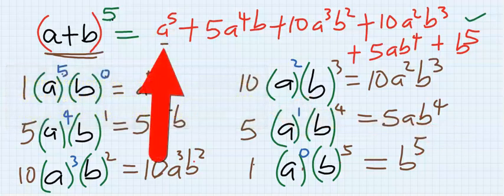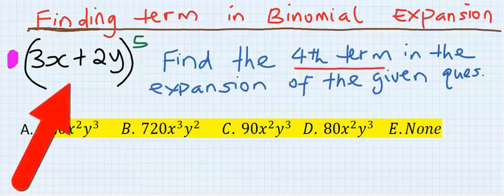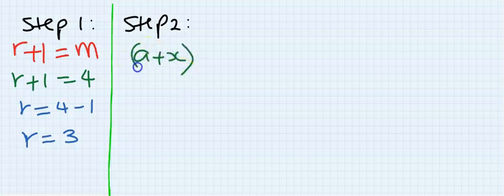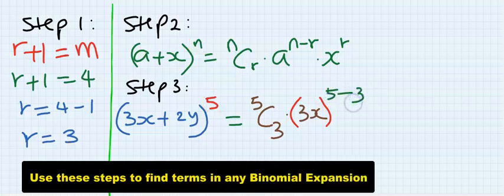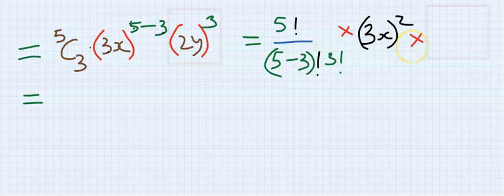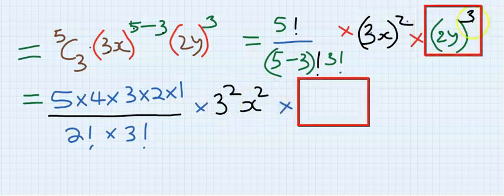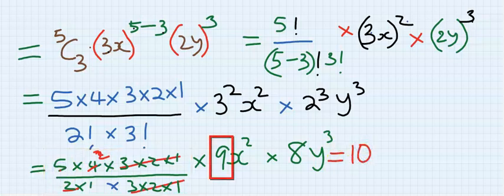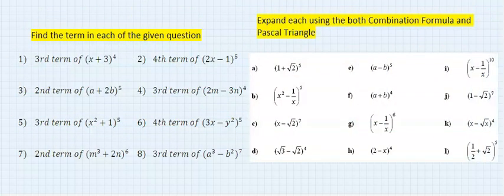FIND THE 4th TERM IN THE EXPANSION OF (3x + 2y)^5 USING THE GENERAL FORMULA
AMAZON UK (Quality in Pack):